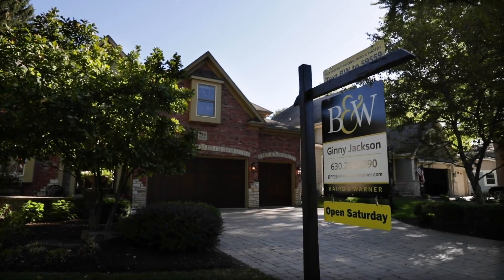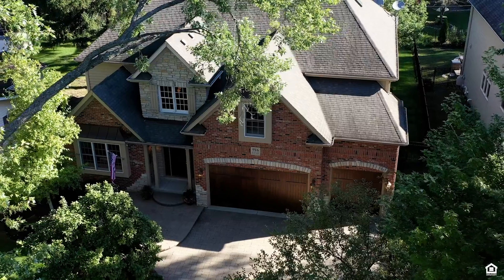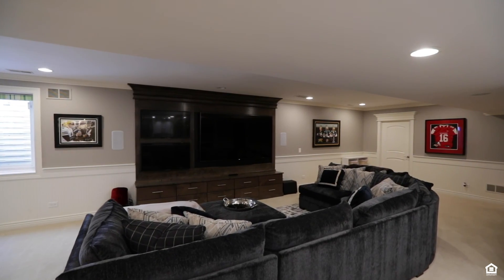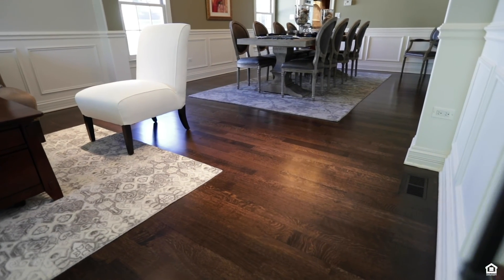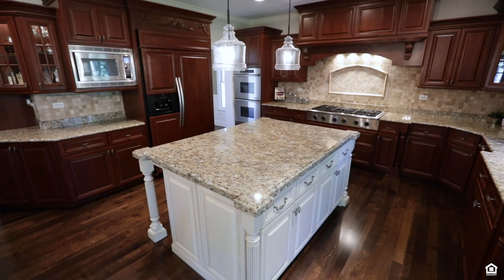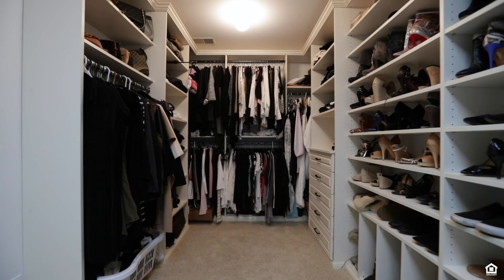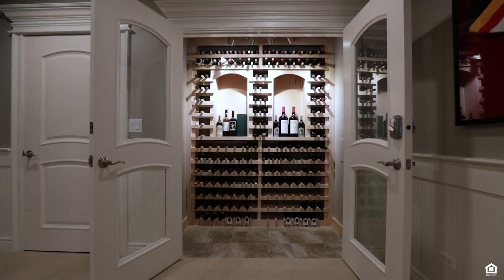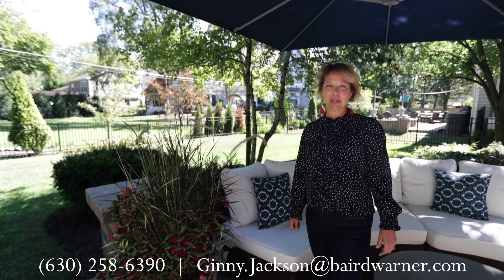916 ROSE LANE BRANDED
GREAT WALK TO TOWN LOCATION | YOUR NEXT CHAPTER STARTS HERE The quality features, great space & utter charm of this custom built home are everything you've been dreaming of AND it's located in one of the best locations in town - Tree lined streets, parks, playgrounds, neighborhood school, plenty of shopping and dining (Trader Joes, Caseys, Starbucks) all within walking distance. Or, hop on the DuPage River Trail to walk or bike into downtown Naperville and all it has to offer! Even from the curb you'll see this one is special. A full brick and stone front, gorgeous stone walkway, and solid wood garage doors give this home a grand presence. Step into the 2 story entry and fall in love with the home's open and functional floor plan - perfect for everyday living and entertaining. With the homes over 5,000 square feet of total living space, there's plenty of room to roam. And the details... Volume/vaulted ceilings. Crisp white custom millwork. Natural wood flooring. Tons of windows for natural light. Built in cabinetry. You'll just love this home's casual comfortable feel. The gourmet kitchen offers abundant custom cabinetry, ample granite counters, stainless steel appliances, including a double wall oven, a center island and a spacious eating area. Step outside the patio doors off the kitchen to a tranquil outdoor living space - with a brick patio, cozy firepit and grilling area with gas line, all on a fully fenced, professionally landscaped yard with sprinkler system. The kitchen opens right up to the family room where you can enjoy a fire in your beautiful stone fireplace. The rare first floor office is tucked away in the back of the home for complete privacy and overlooks the backyard. There is a surround sound system on the 1st floor, patio and basement (wiring is present for 2nd floor installation if desired). The living and dining rooms are flexible living spaces and will accommodate guests at your formal gatherings. A half bath and a convenient mudroom off the garage with built in cubbies completes the first floor. Upstairs you'll find 5 spacious bedrooms and 3 full baths. The master suite is a private retreat with its luxurious bath and spacious walk in closet complete with custom shelving! (your friends will have closet envy!) BR 3 & 4 share a Jack-n-Jill bath, and the 2 other bedrooms are serviced by a full hall bath. The laundry is conveniently located on the 2nd floor (the newer washer and dryer stay). The newly refinished basement is an entertainers dream - A custom built entertainment center holds 3 tv's, a wet bar (includes microwave, champagne trough, dishwasher, and beverage cooler) , a wine room and a full bath. Your large 3 car garage has built in shelving for plenty of extra storage. This home attends highly acclaimed District 203 schools and it is completely turn-key - with over 100K in updates by the owners this a smart buy! Better hurry, inventory is tight and the good ones go fast!